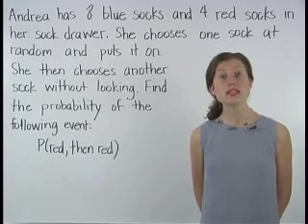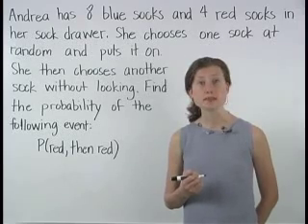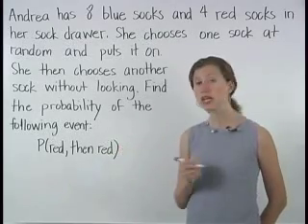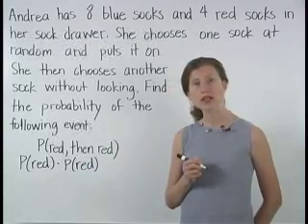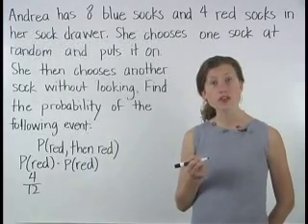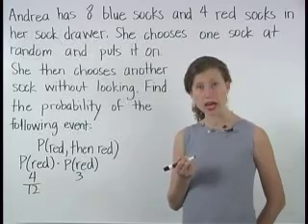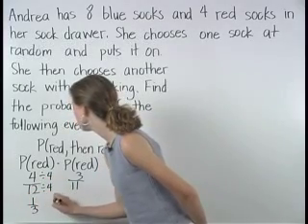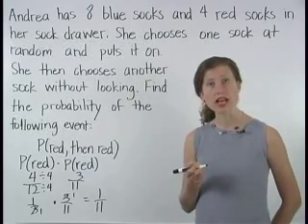Probability of Dependent Events - MathHelp.com - Math Help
For a complete lesson on probability of dependent events, go - 1000+ online math lessons featuring a personal math teacher inside every lesson! In this lesson, students learn that two events are dependent if the outcome of the first event affects the outcome of the second event. For example, taking a block out of a jar, then taking a second block out of a jar. And the probability of dependent events can be found by multiplying the probability of the first event times the probability of the second event. For example, if there are 4 blue blocks and 4 yellow blocks in a jar, the probability of taking a blue block out of the jar then a yellow block out of the jar is 4/8 times 4/7, or 16/56, which reduces to 2/7. The reason that the probability of taking a yellow block out of the jar is 4/7 rather than 4/8 is that a blue block has already been taken out, so there are only 7 blocks left in the jar.